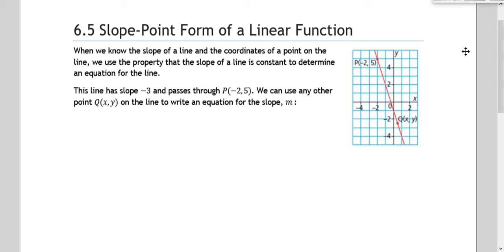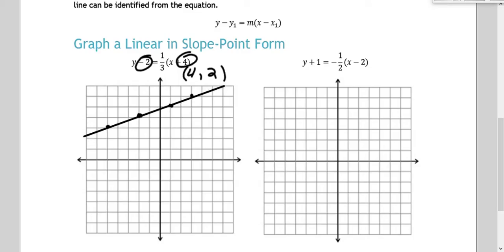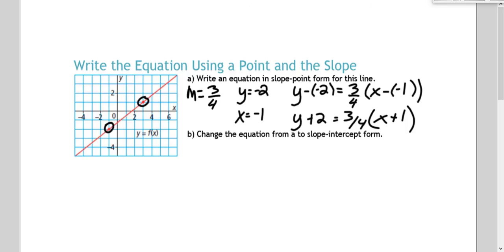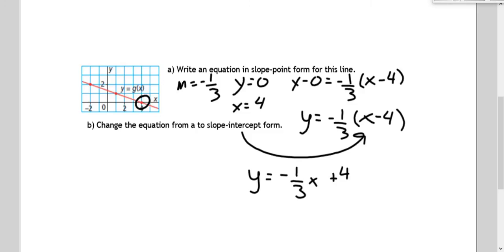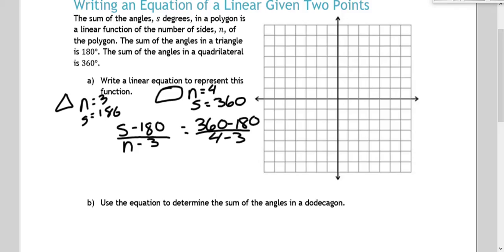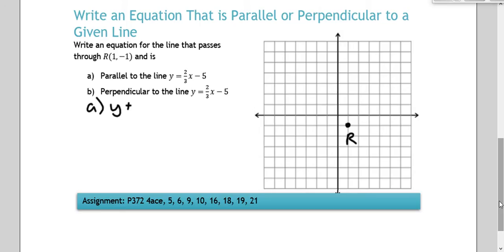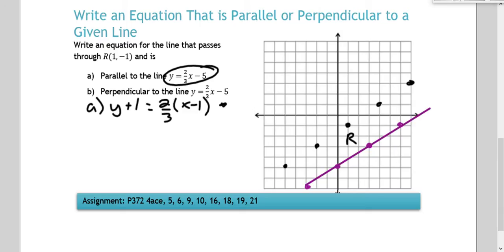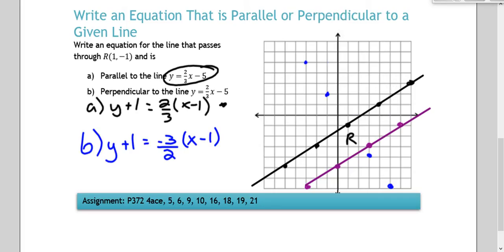Foundations and Pre-Calculus 10 - 6.5 Slope Point Form